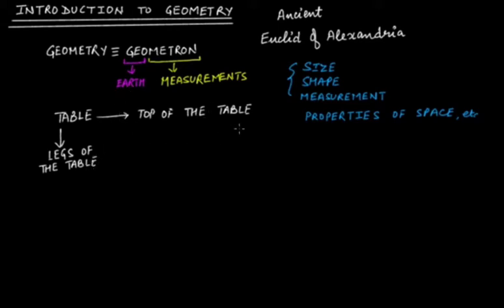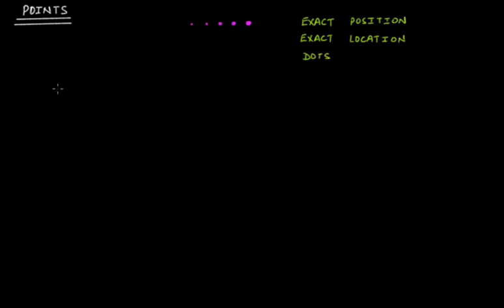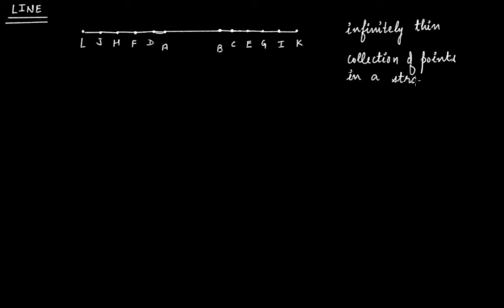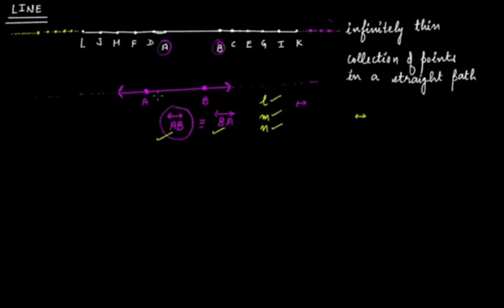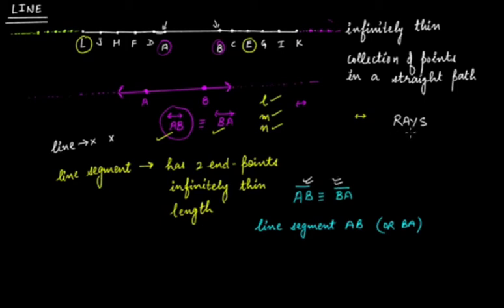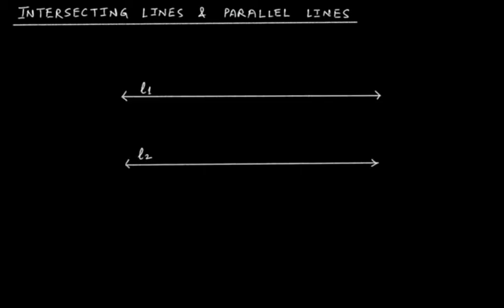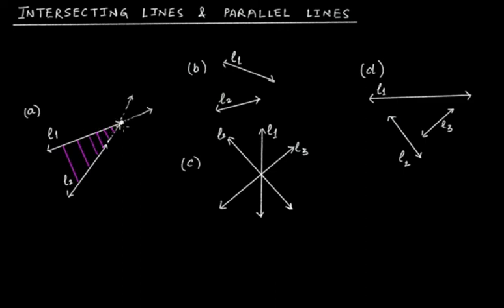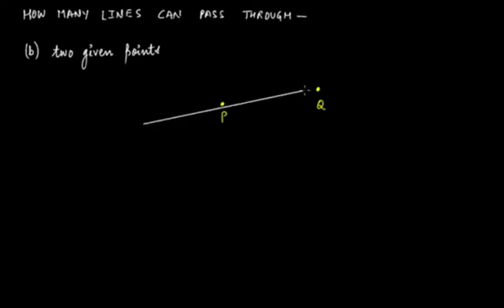class 6 : introduction to geometry